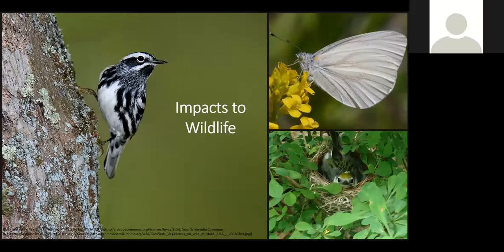SE VT CISMA Webinar: Invasive Plant Series: Navigating Free Online Resources –With Elizabeth Spinney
Join us for a walkthrough of free online resources where you can learn about invasive species that impact Vermont. This training will guide us around the layout of the VTinvasives.org website, how to efficiently find what you are looking for, and highlight some of the website’s lesser-known features, as well as showcase some other great online resources from around the region. All skill levels are welcome, and we encourage you to submit questions prior to the event. Plan to walk away with an understanding of where you can find information on: what species are of concern in Vermont; their identification; and how to access tools to help implement change in your backyard or your community. Elizabeth Spinney from VT Forests, Parks & Recreation will be our guide. She is FPR’s Invasive Plant Coordinator, which is a grant funded position focused on outreach and education to communities, organizations, and even other state agencies, providing information about the impact of invasive terrestrial plants, and connecting those people to resources to take action.